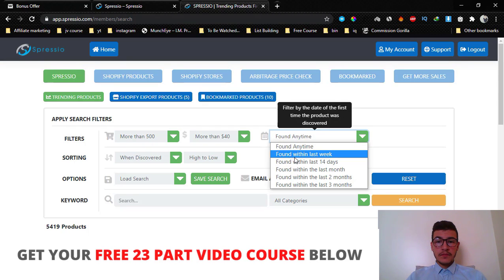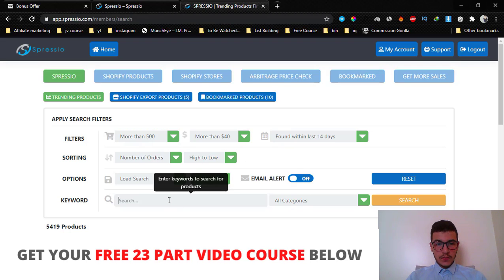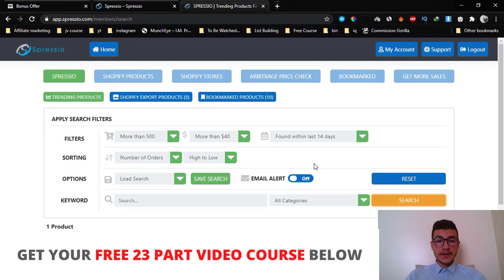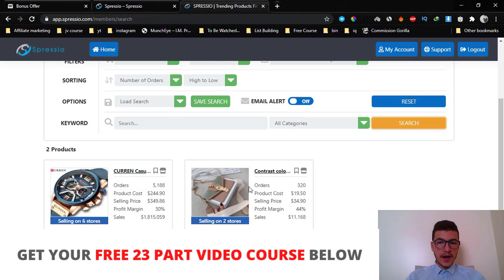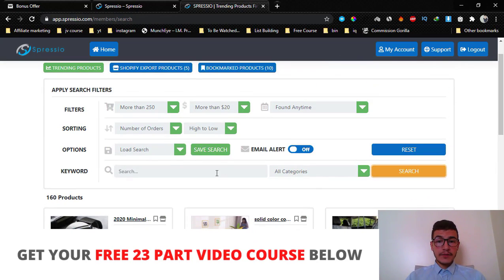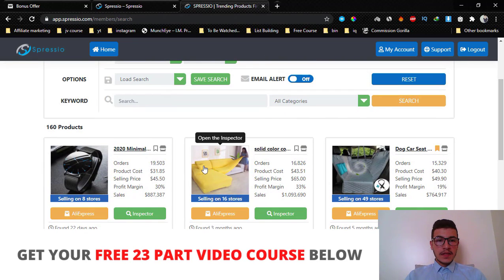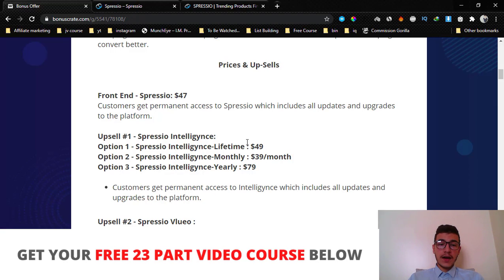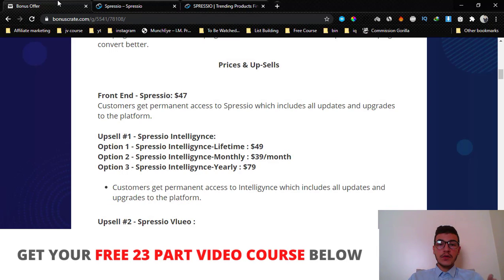Spressio Review ⚠️ WARNING ⚠️ DON'T GET SPRESSIO WITHOUT MY 🔥 CUSTOM 🔥 BONUSES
Spressio is The system is built to help newbies right through to experienced marketers build better campaigns. Plug in evergreen campaigns that are proven to work and convert. Use our campaign builder to build campaigns and use our bonus vault to help those campaigns convert better.

Prices & Up-Sells

Front End - Spressio: $47

Customers get permanent access to Spressio which includes all updates and upgrades to the platform.

Upsell #1 - Spressio Intelligynce:

Option 1 - Spressio Intelligynce-Lifetime : $49

Option 2 - Spressio Intelligynce-Monthly : $39/month

Option 3 - Spressio Intelligynce-Yearly : $79

Customers get permanent access to Intelligynce which includes all updates and upgrades to the platform.

Upsell #2 - Spressio Vlueo :

Option 1 -  Spressio Vlueo-Lifetime : $197

Option 2 - Spressio Vlueo-Monthly : $39

Option 3 - Spressio Vlueo-Yearly : $99

Customers get access to Vlueo on a one time, yearly or monthly basis  which includes all updates and upgrades to the platform.

If you're enjoying this Spressio Review and want to learn more about Vid Viper, check out my in depth video review, demo and bonuses!